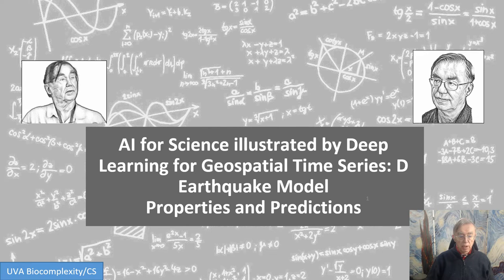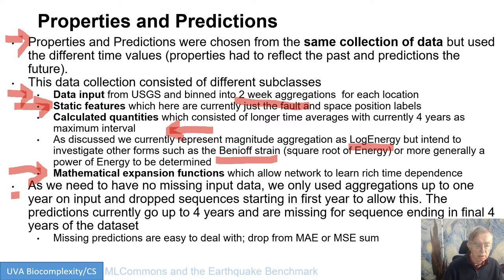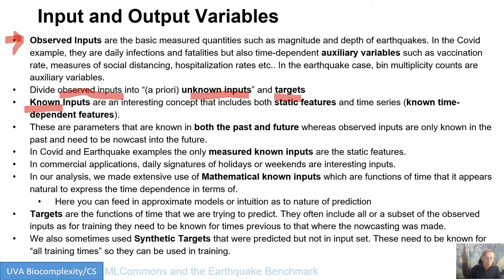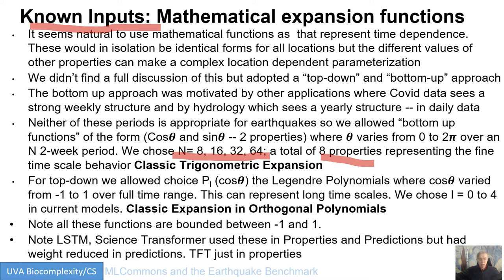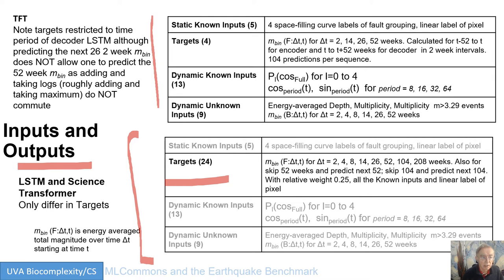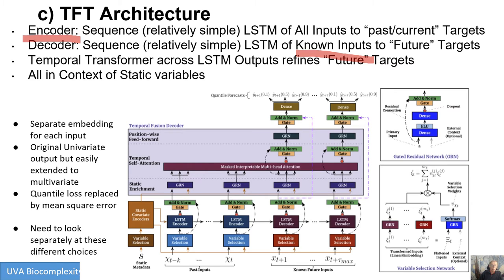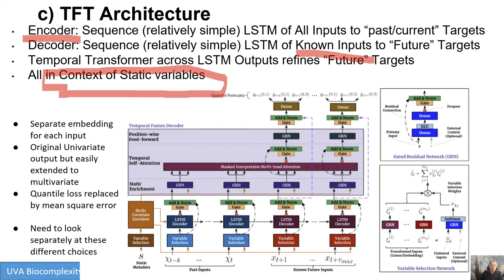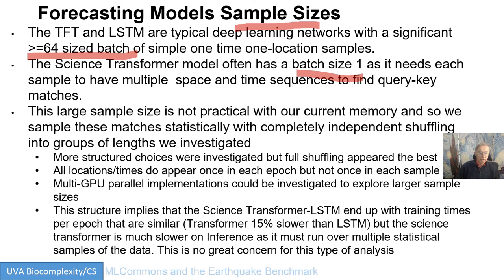AI for Science illustrated by Deep Learning for Geospatial Time Series: D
Earthquake Model Properties and Predictions
January 2022